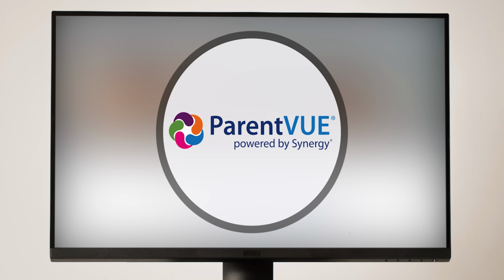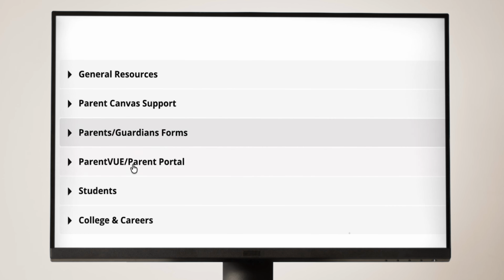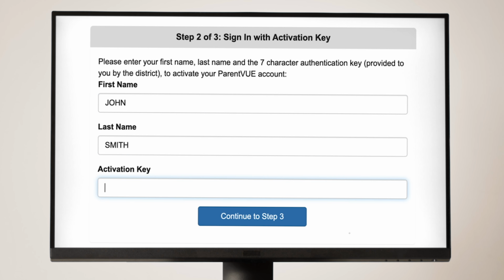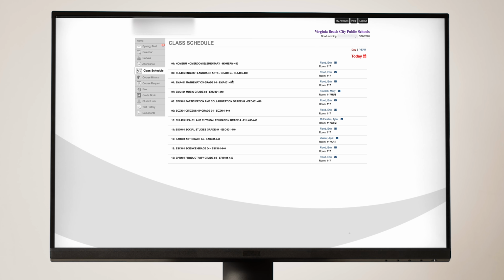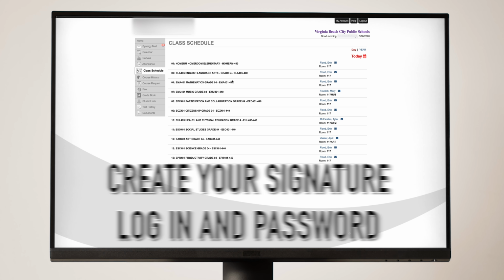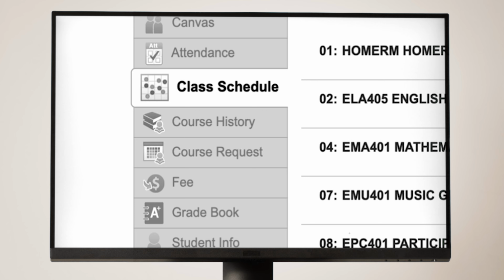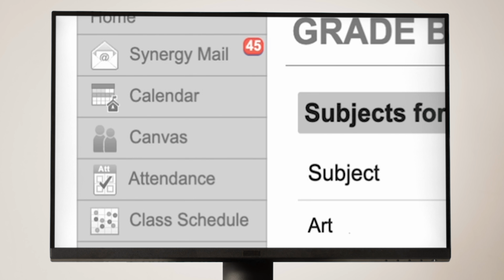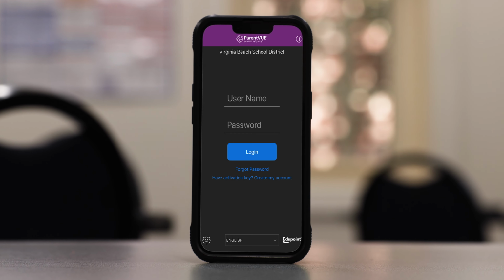App Central Tutorial for Parents: ParentVUE